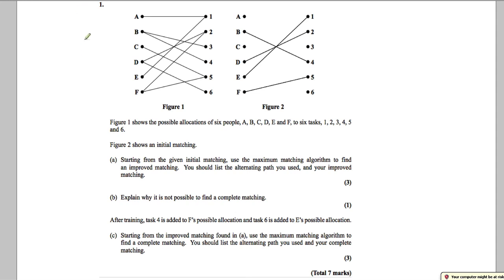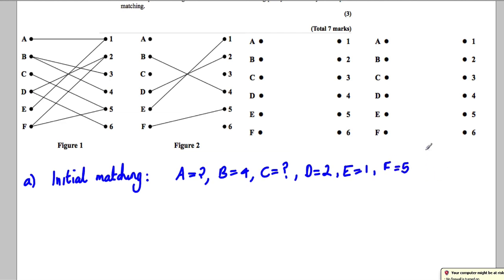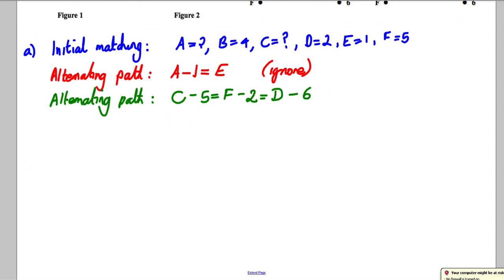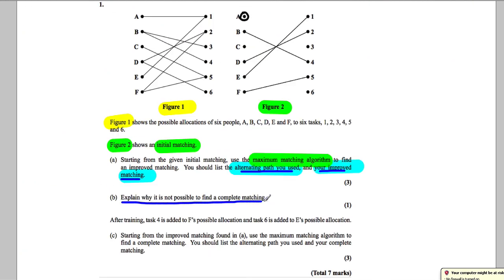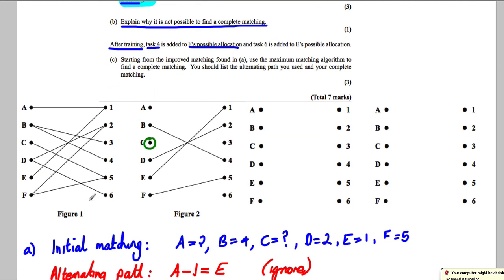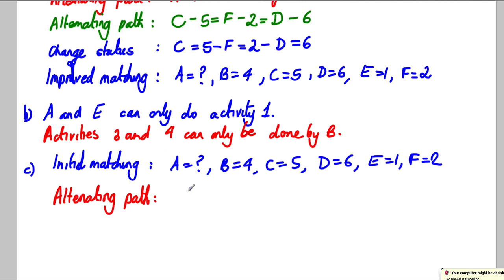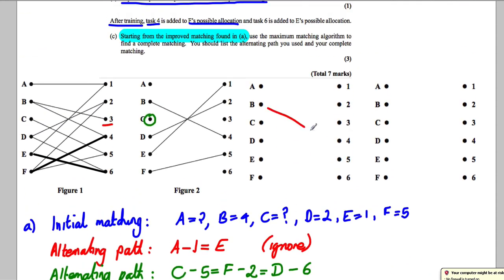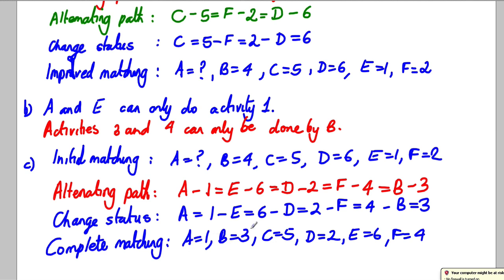D1 Q1 June 2013 (Replacement) Edexcel Maths A-Level